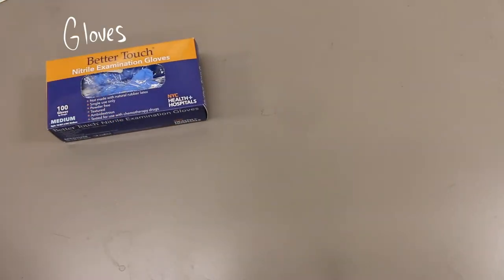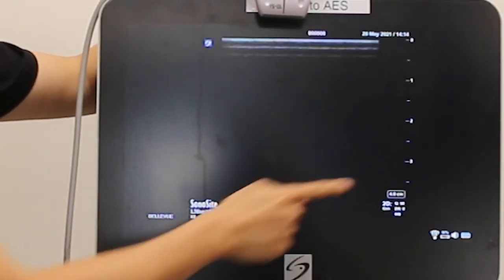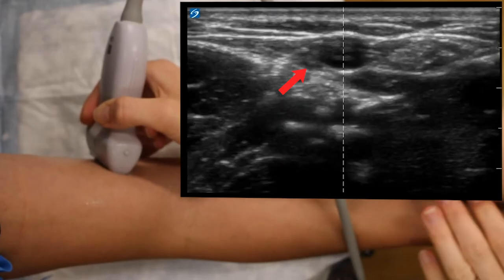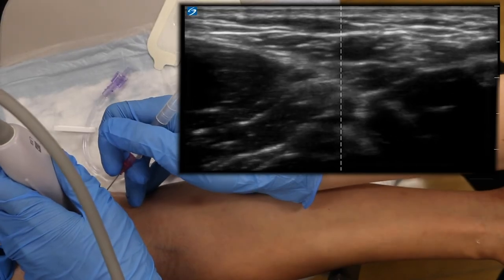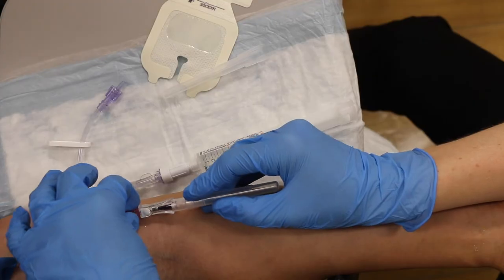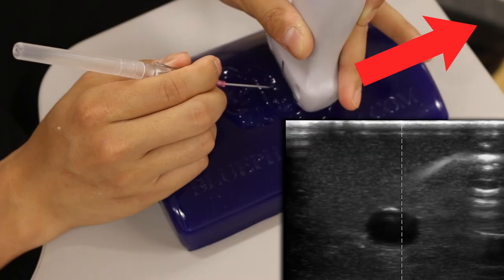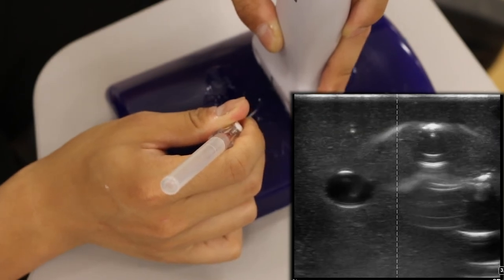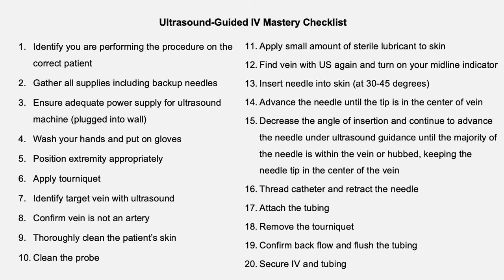CoreEM Ultrasound Guided Peripheral IV Placement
@CoreEM, the official FOAM of the NYU Bellevue EM Residency
Thanks to Dr. Charlotte Croteau and Dr. Jay Lin

for placing peripheral IVs